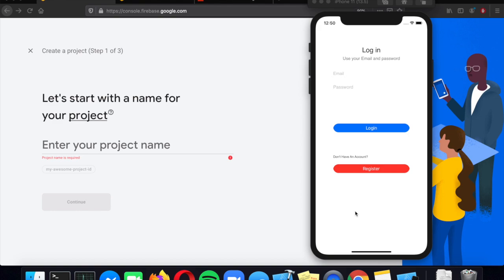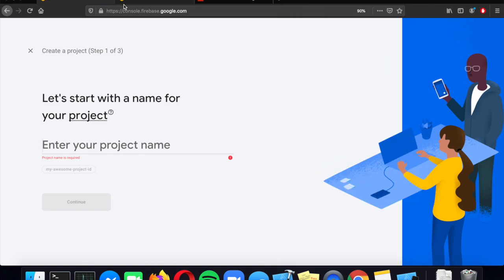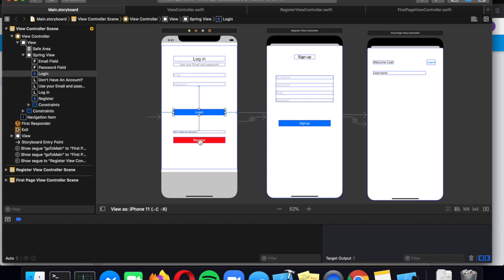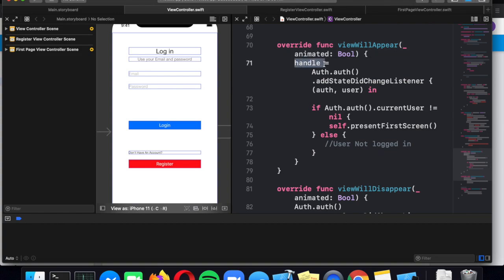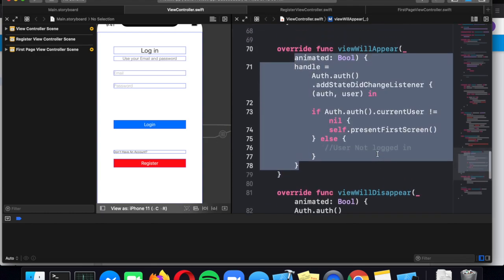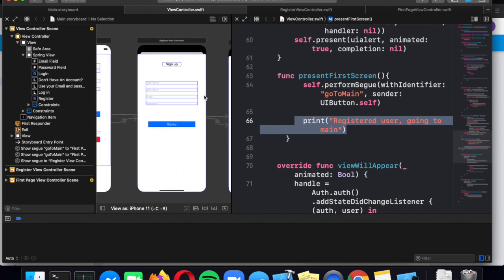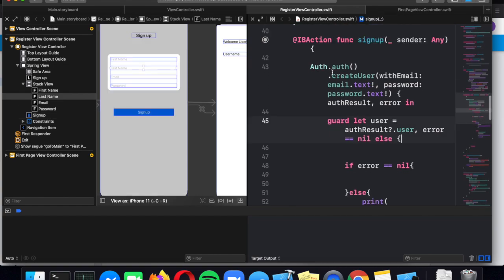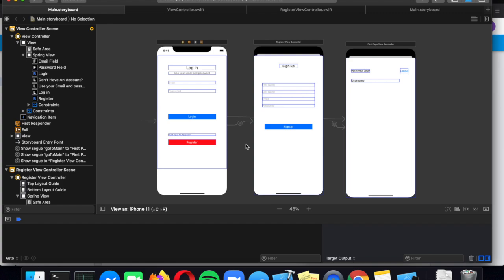Creating a login system for your iPhone app (Firebase Authentication Tutorial for Beginners)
Learn how to create a login system on IOS, even if you've never used Firebase before. This is the complete tutorial designed for beginners to get started on creating a simple login system without the hassle of setting up complicated frameworks. This tutorial uses Firebase Authentication and XCode. Dedicated a "NO BS" video, I explain each line of code, prewritten for you to understand.

0:00 Introduction
0:54 App Demo
1:30 Pod File Explanation & Firebase Console
2:20 Explanation of UI
3:00 Explanation of Segues in app
4:10 Looking at the Login Code
4:44 Understanding a Login Listener
5:50 Main login function
6:57 Demonstration of Error
7:58 Understanding identifiers in Segues
8:22 Understanding the registration code
8:54: Creating the actual user
9:22: The main page after logging in
10:20 Conclusion
ABOUT ME

Hello, I'm Ruchir. I'm the founder of a platform I created to explain difficult coding concepts without the complexities, bit by bit. On this Youtube channel you will find some of the highest quality coding tutorials ranging from Python to Android to IOS programming. I'm a firm believer in learning by doing, so make sure to head over to access the code for this tutorial, and run it on your own computer at home. All of these resources are 100% free.